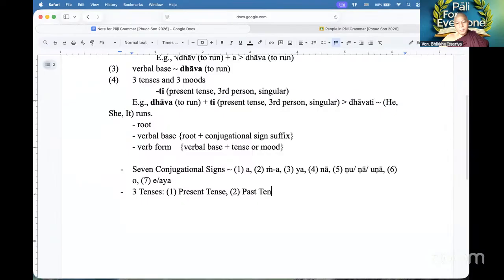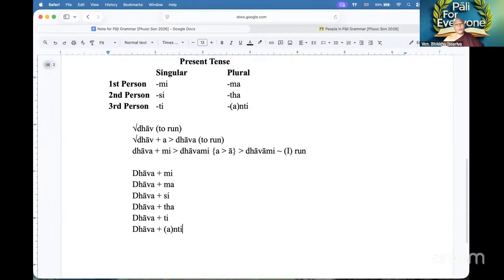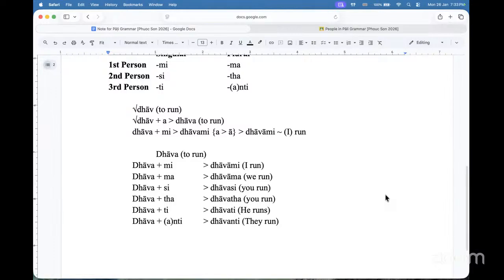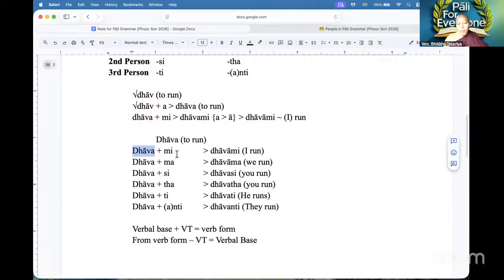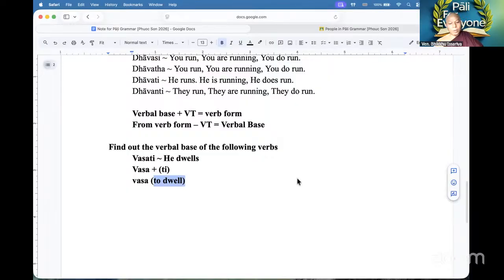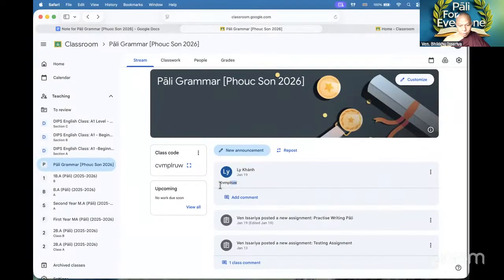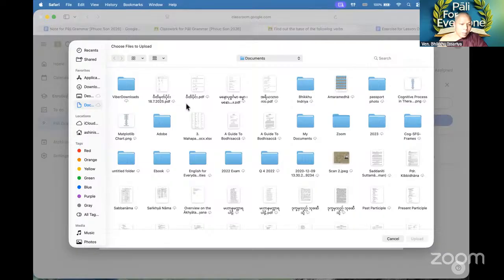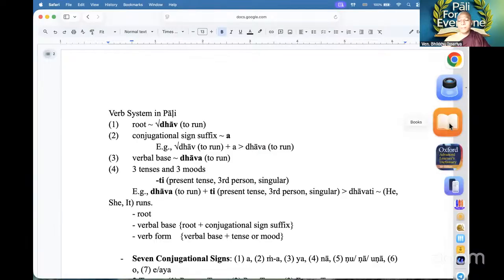B1(1): Thì Hiện tại trong Pāli (present tense)